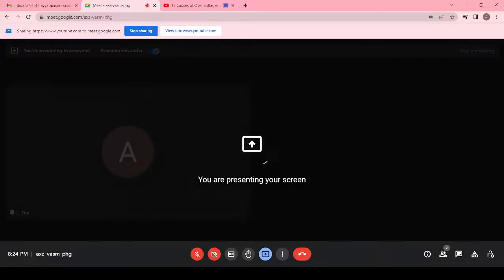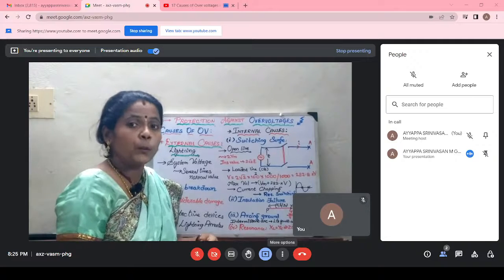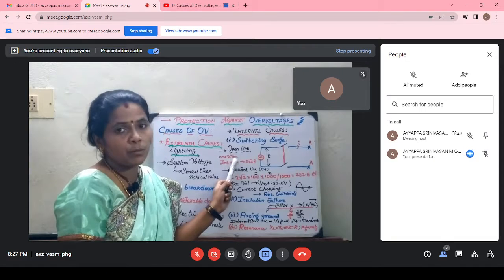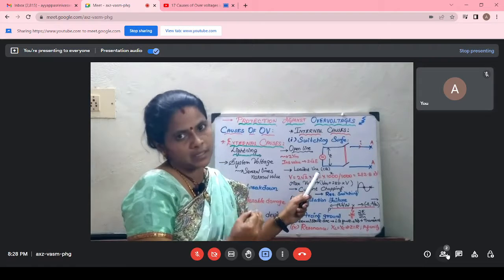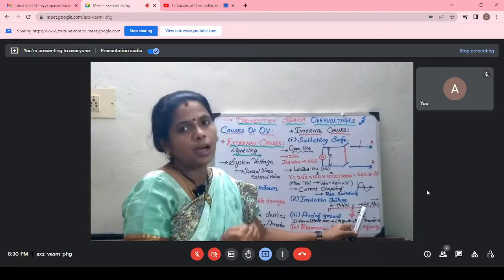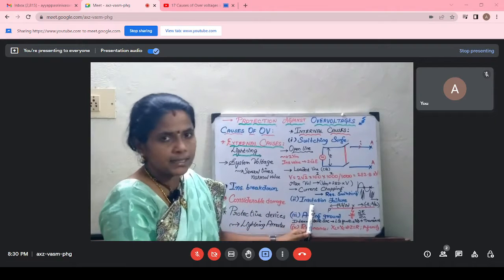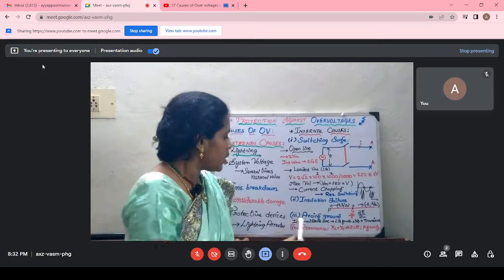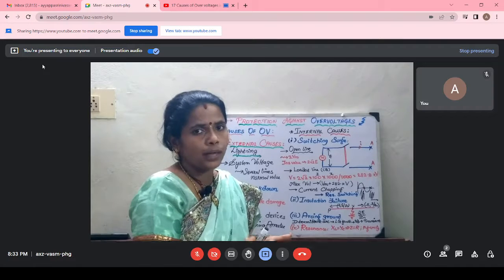CAUSES OF OVER VOLTAGES